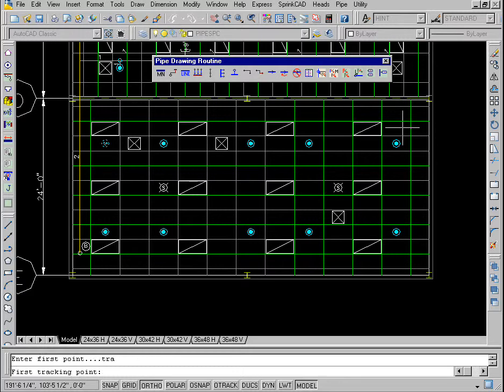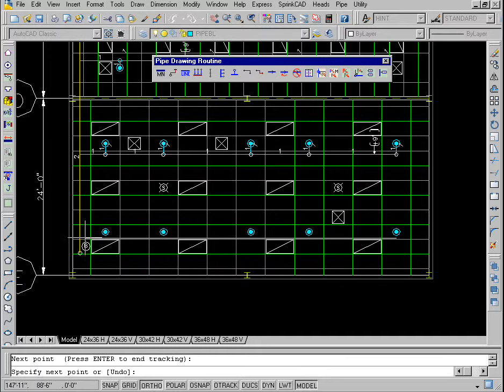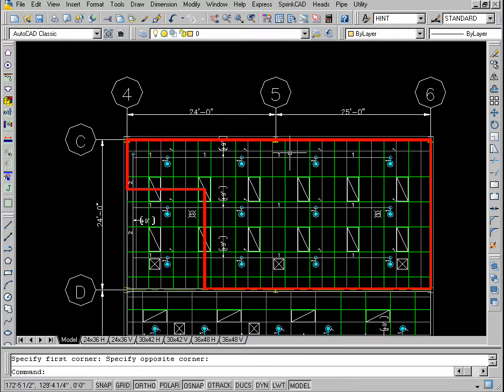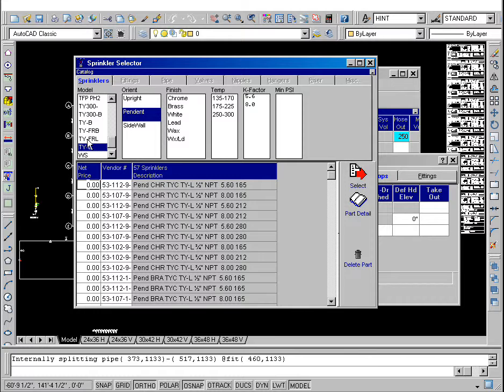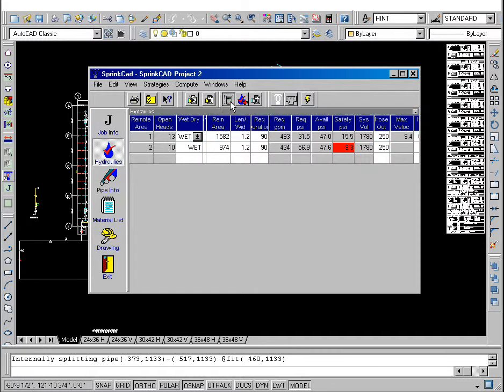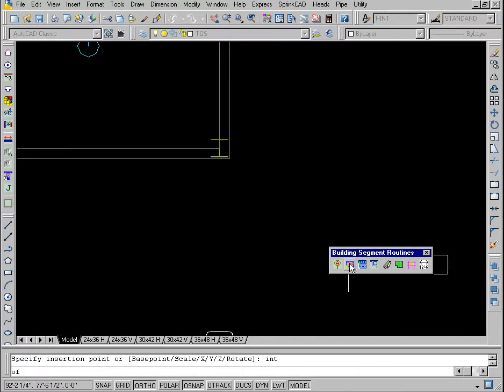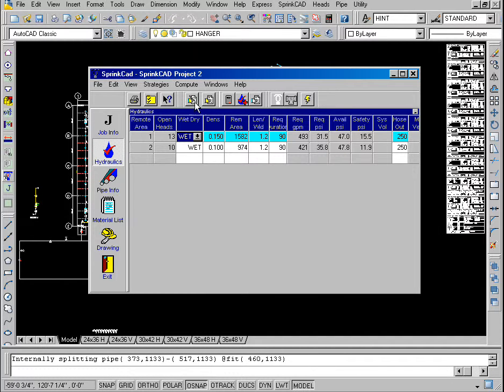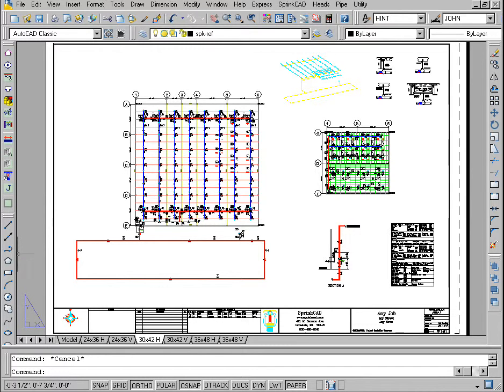101 U7 2